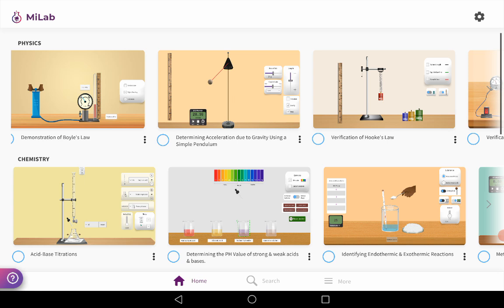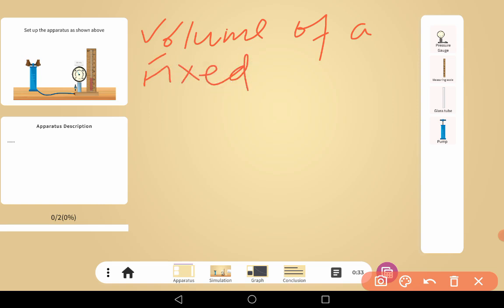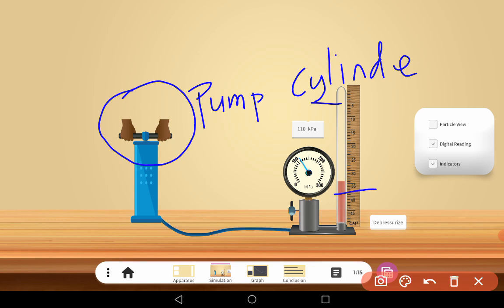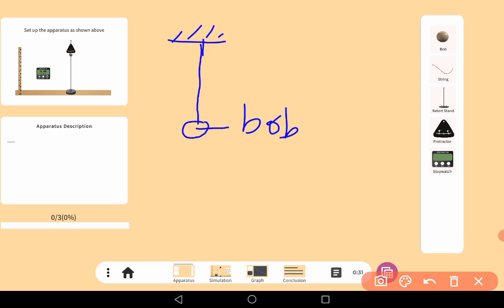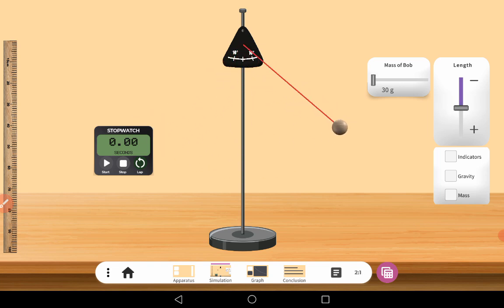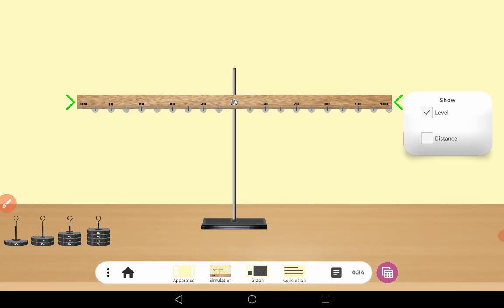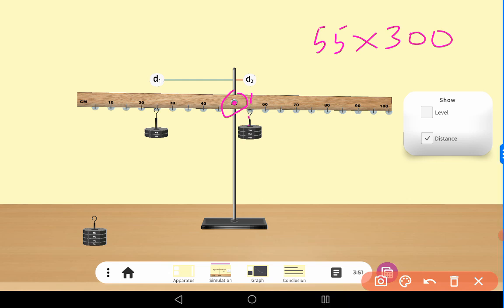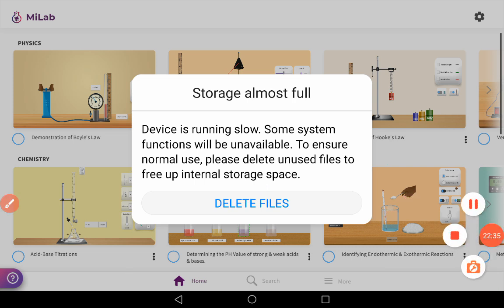EXPERIMENT SIMULATIONS BY MILAB